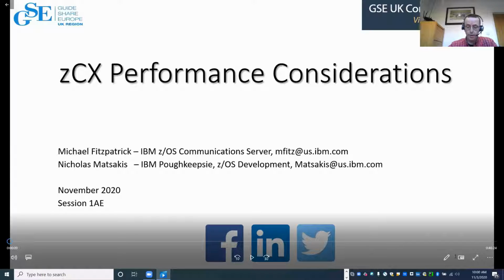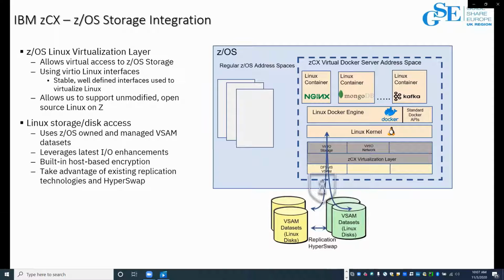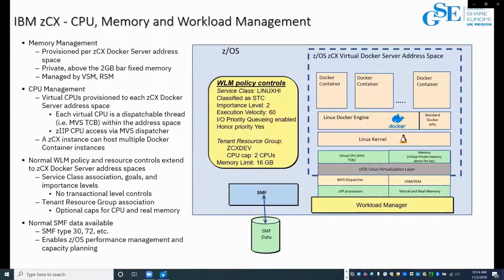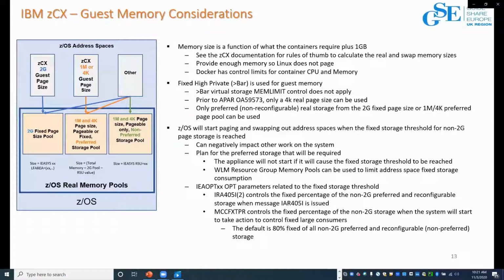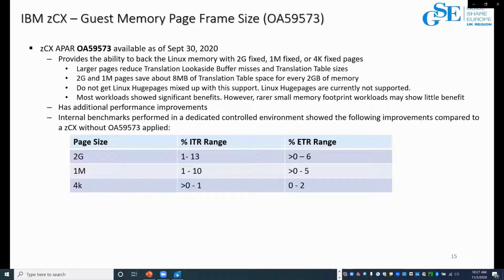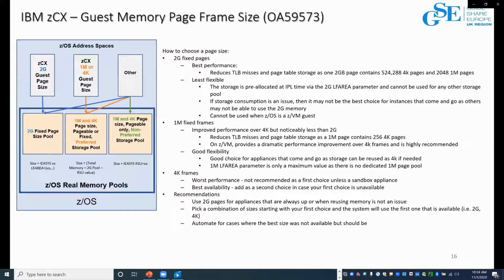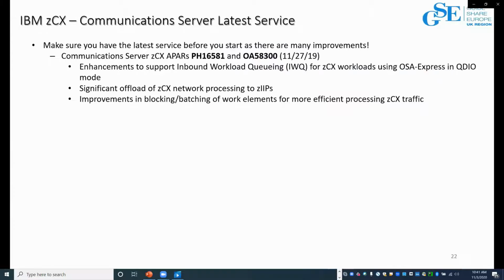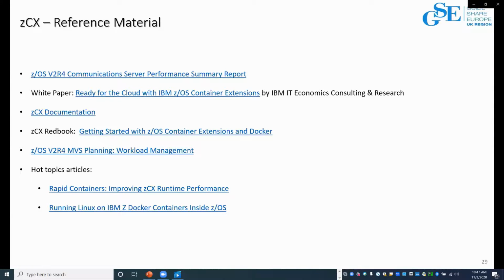1AE zCX Performance considerations